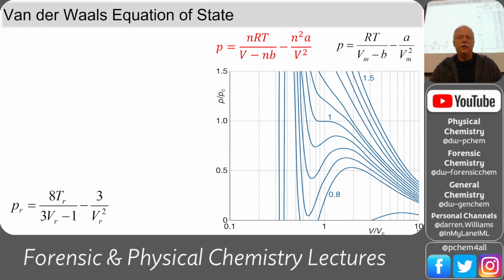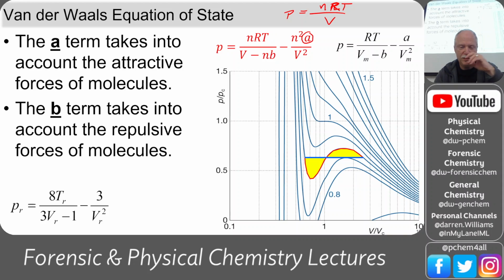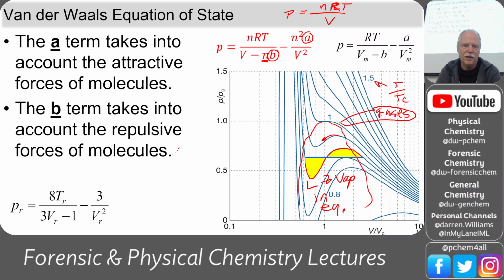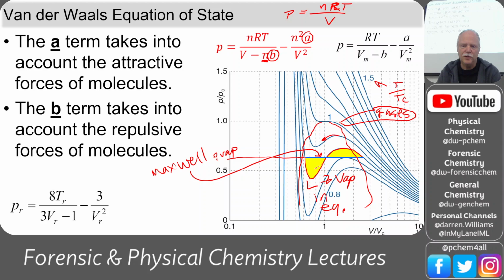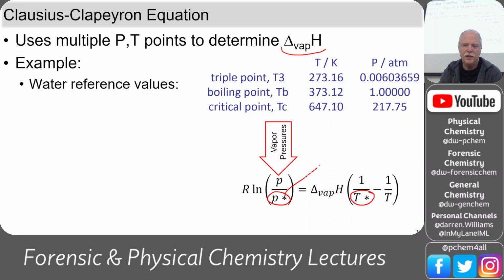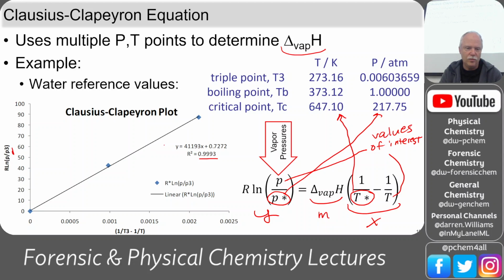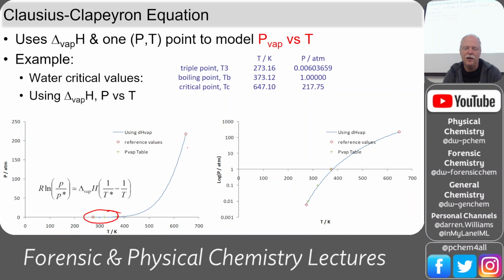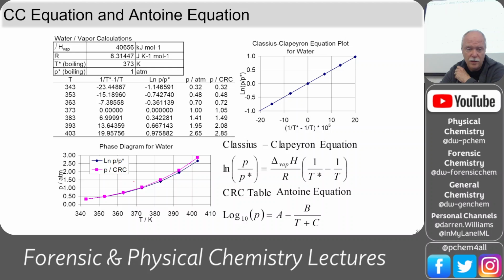4449 L17 Vapor Pressure Calculations (Clausius Clapeyron and Antoine Equations) 2024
DW walks us through the use of the Clausius Clapeyron Equation and the Antoine Equation to compute the vapor pressure of a substance or the enthalpy of vaporization of a substance.